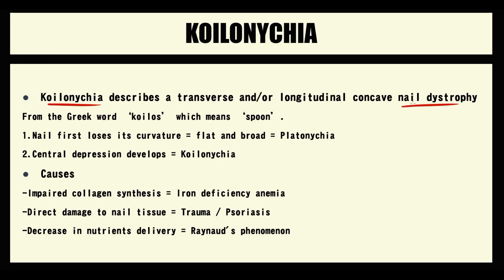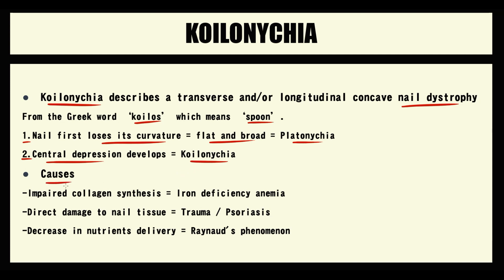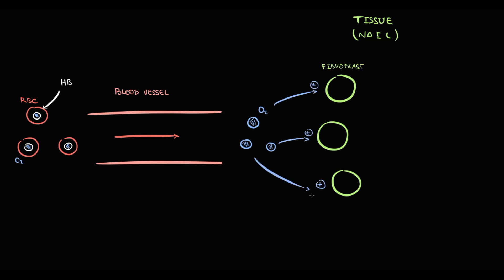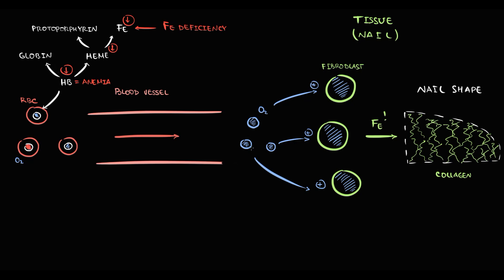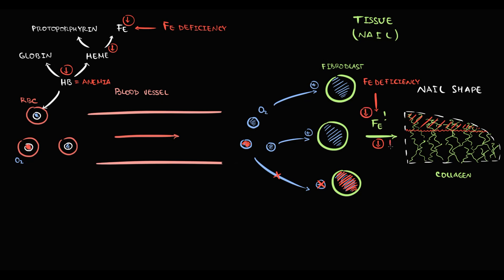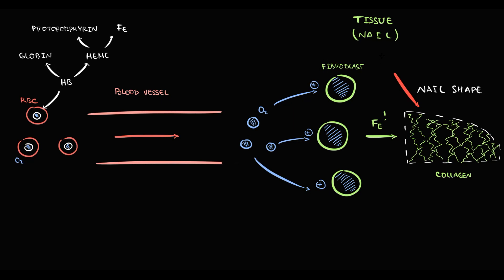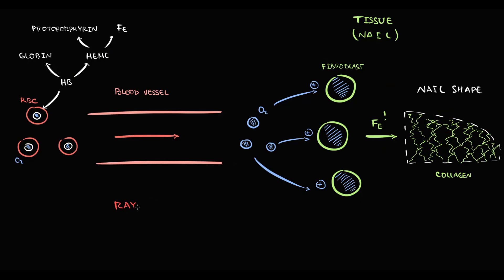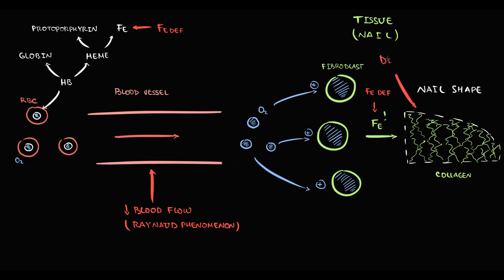Koilonychia EXPLAINED: Pathogenesis, Clinical Signs & Diagnosis (USMLE High-Yield Beginner’s Guide)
🩺 Koilonychia (Spoon Nails) EXPLAINED: Pathogenesis, Clinical Signs & Diagnosis (USMLE High-Yield Beginner’s Guide)
Koilonychia, commonly known as spoon nails, is an important clinical sign often associated with iron deficiency anemia and other systemic conditions. In this video, we break down the pathogenesis behind koilonychia, explain the clinical signs you should look for, and discuss its diagnostic significance in medicine. This content is ideal for medical students, USMLE prep, and healthcare professionals seeking a high-yield review!
What You’ll Learn in This Video:
✔️ Pathogenesis:
How iron deficiency and other factors lead to the characteristic spoon-shaped nails
✔️ Clinical Signs:
Recognizing koilonychia on physical exam and its association with systemic conditions
✔️ Diagnosis:
The role of lab tests (e.g., serum ferritin, hemoglobin) and clinical evaluation in confirming iron deficiency anemia
✔️ USMLE Tips & Mnemonics:
High-yield pearls for exams and clinical practice

💬 Question for You:
Have you ever encountered koilonychia in a clinical setting? What was the underlying cause? Share your experiences or questions in the comments below! 😊

👍 Help Us Grow:
Share with classmates or colleagues who might benefit from this review!